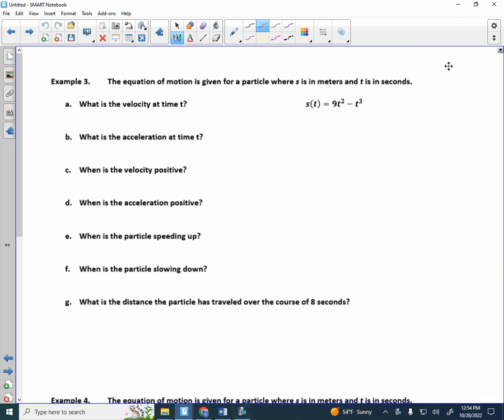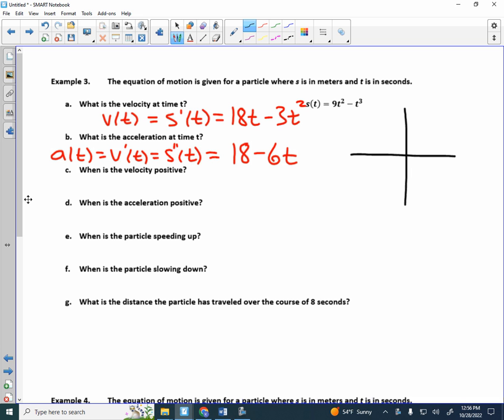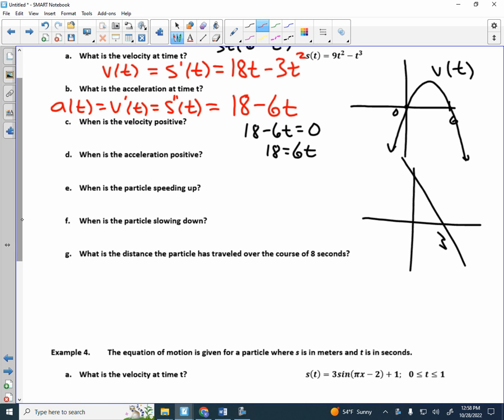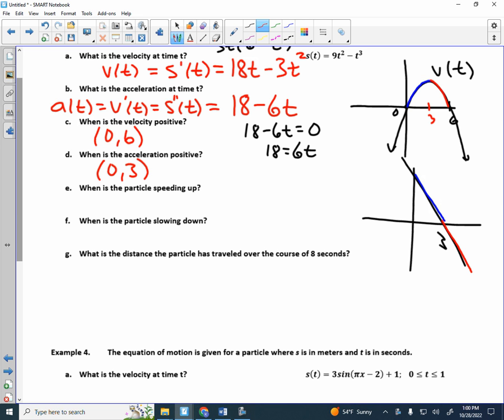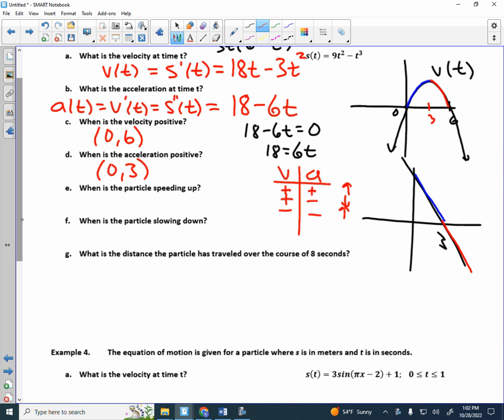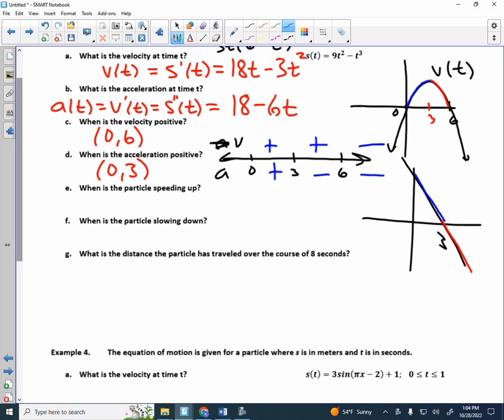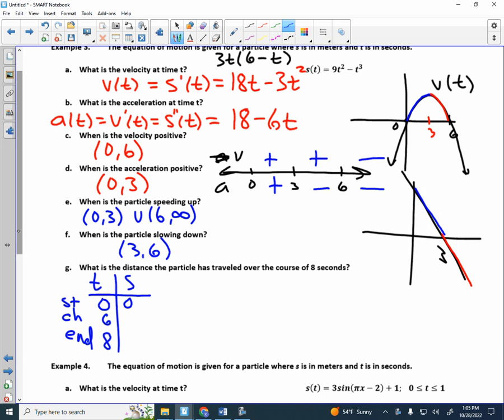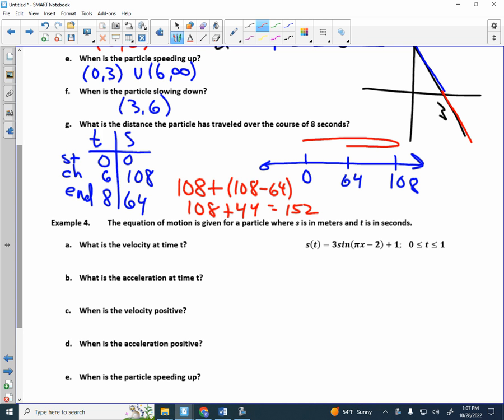Calculus Unit 3.8 Notes Higher Derivatives and Motion 2022